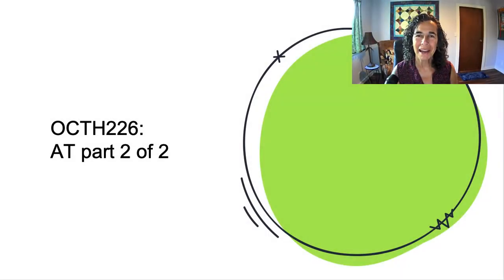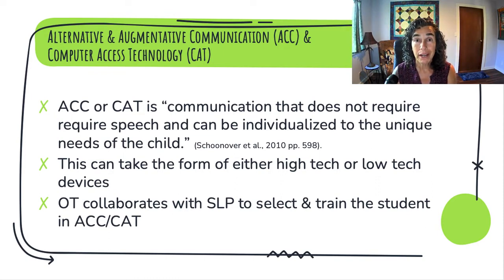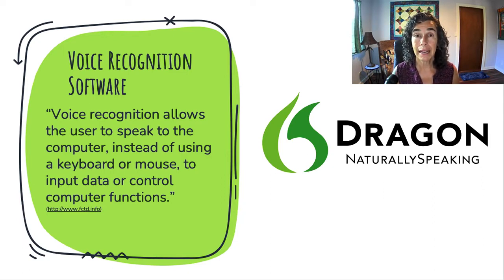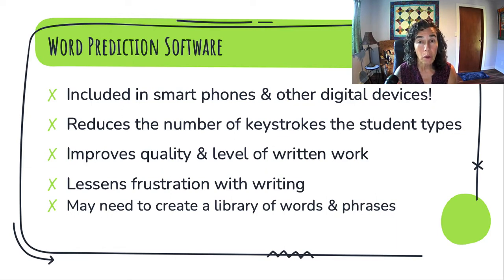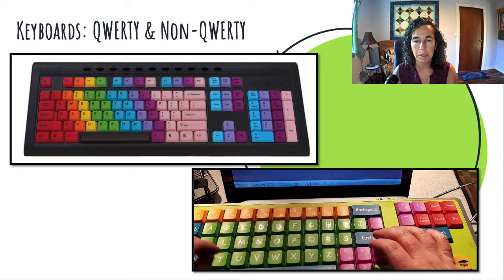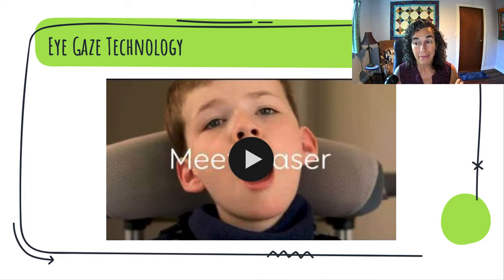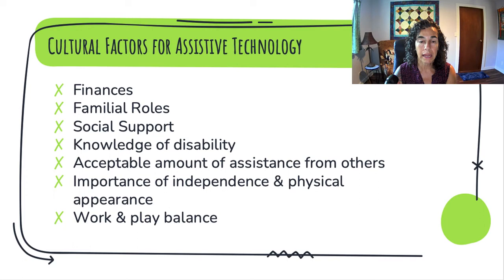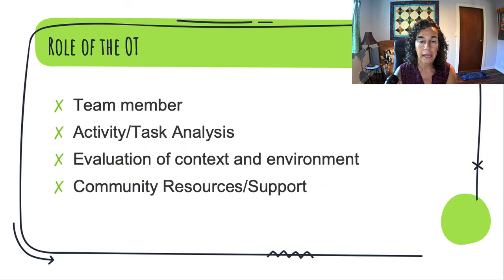5B AT high tech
Lecture for OCTH226: Occupational Therapy in Pediatrics
Dr. Melisa Kaye, EdD, OTR/L
Department of Occupational Therapy
San Jose State University